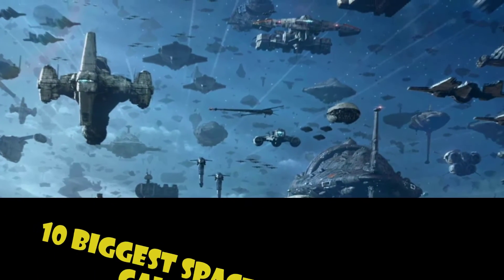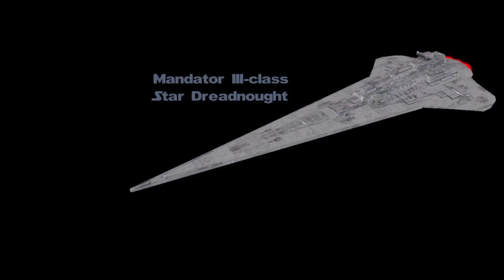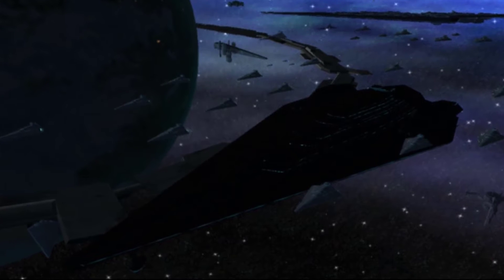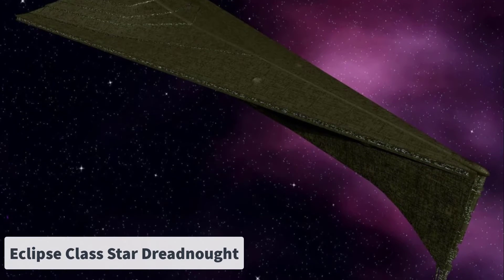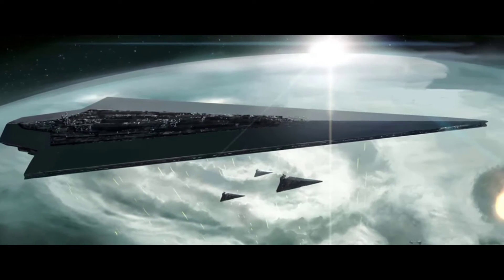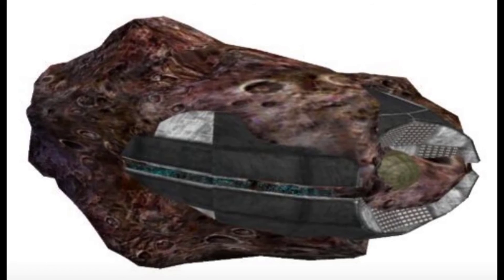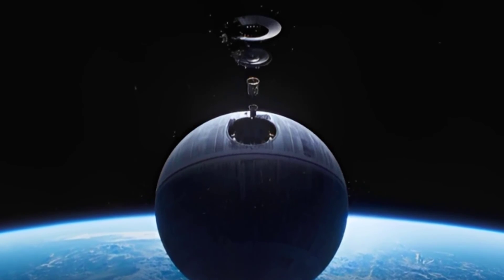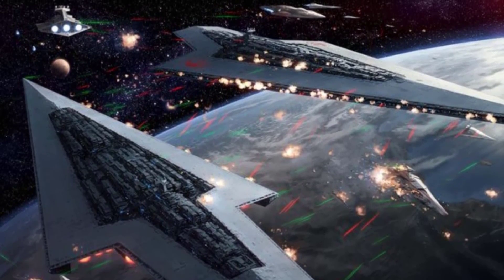The 10 Biggest Spaceships Of Star Wars Empire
After more than two decades and dozens of films and TV shows, the Star Wars world has become an indelible part of our cultural lexicon.  What would the Star Wars universe be like without all the awesome starships? This massive fleet of starfighters, military cruisers, and worn hunks of trash sets Star Wars apart from the chrome look of countless other science fiction stories.